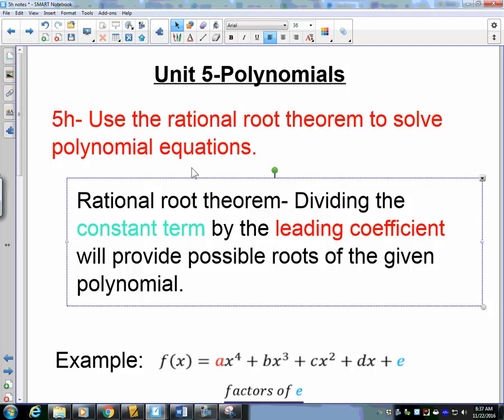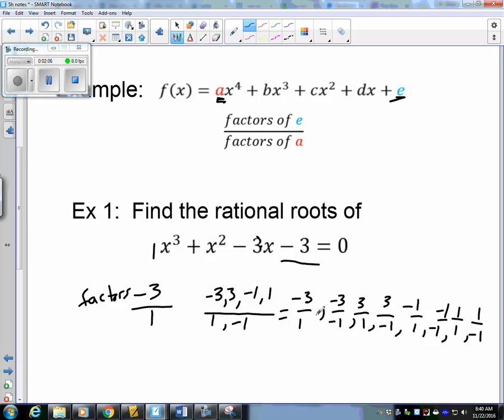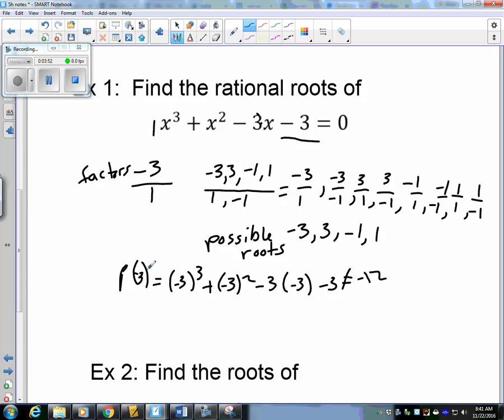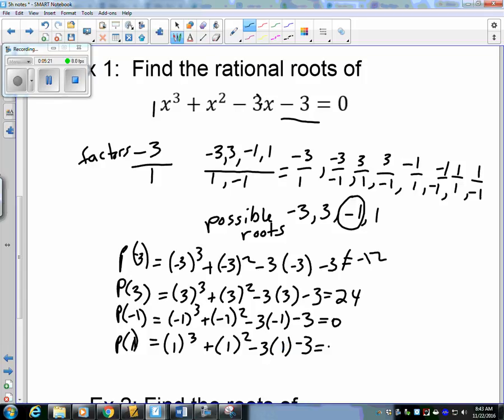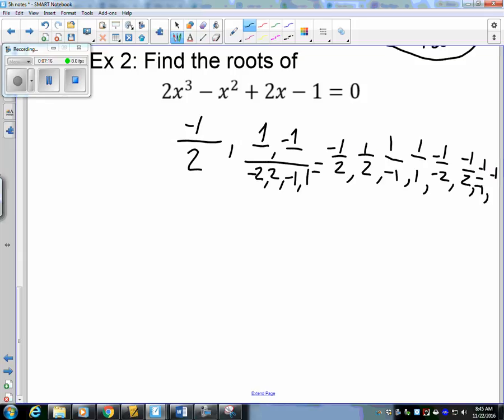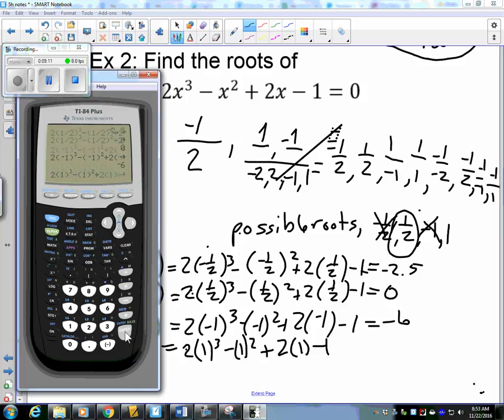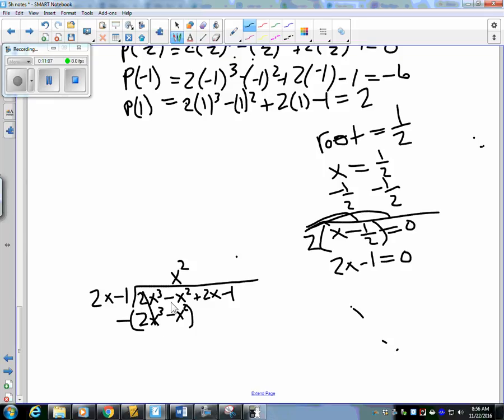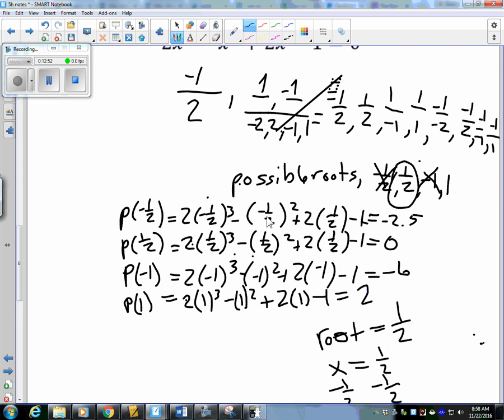Algebra 2/Trig 5h notes